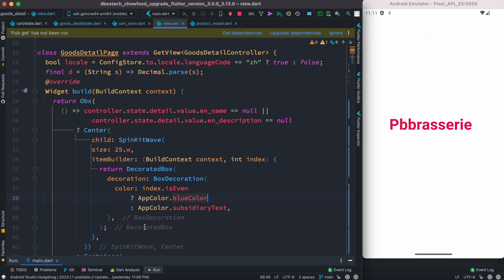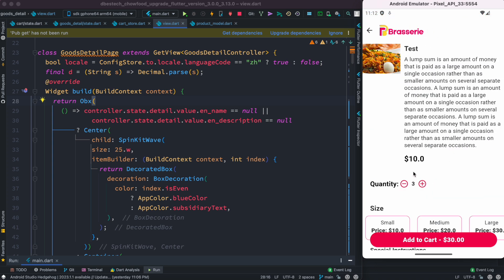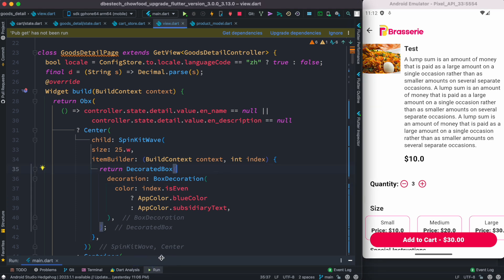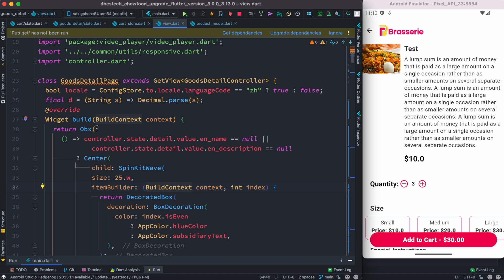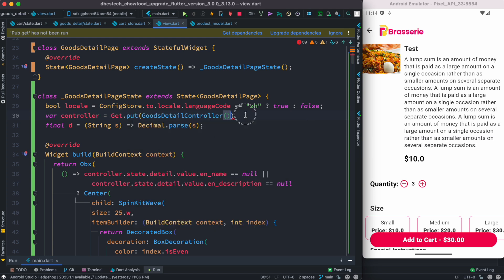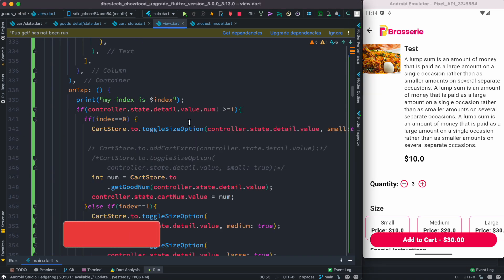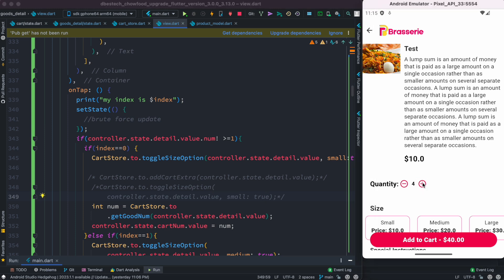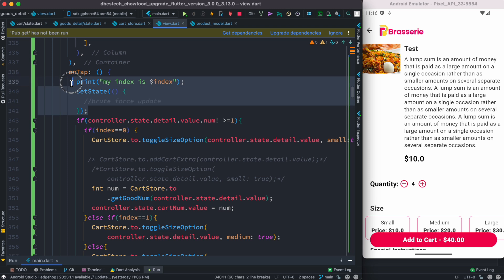GetX Force Update UI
Learn about how to force the ui update using Getx flutter. Here you will see update ui combining with GetX Obx() obs and setState() method.
If your ui does not get updated do this